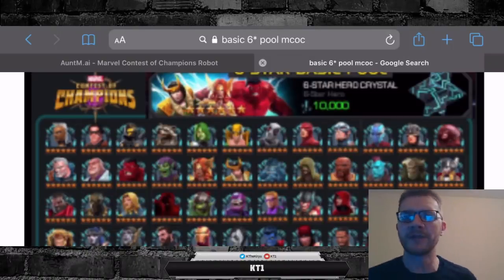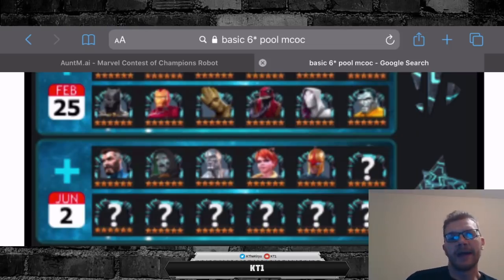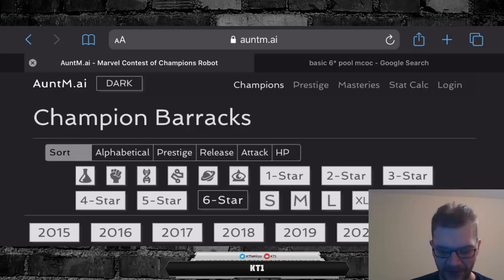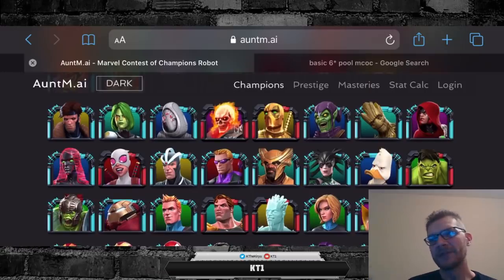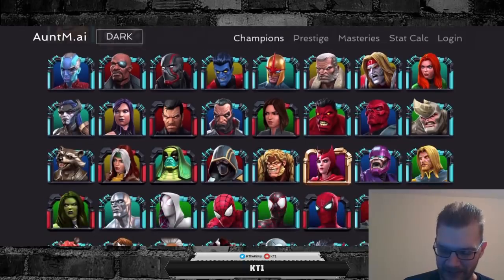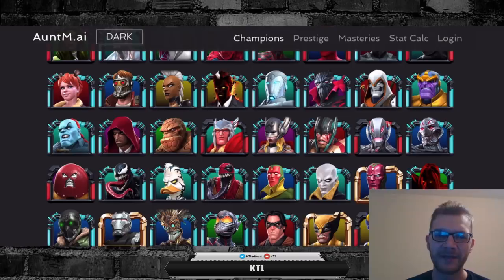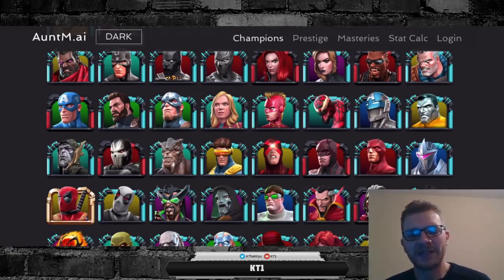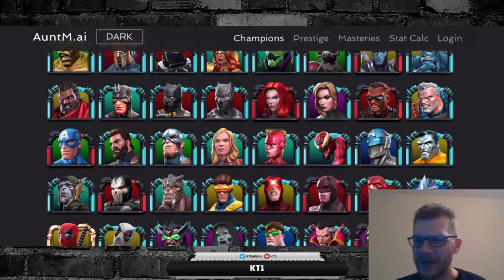Only 32 Champions In Game Are Not Available As 6* Yet! Who Are You Most Excited For?! PrayForQuake!